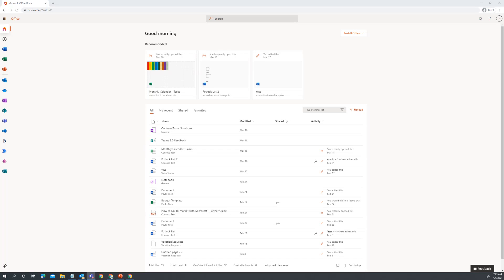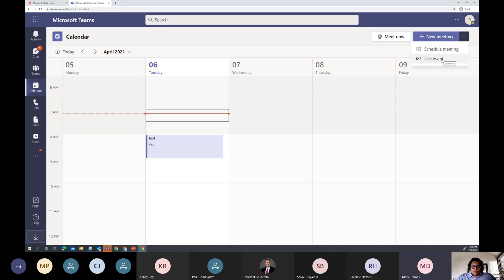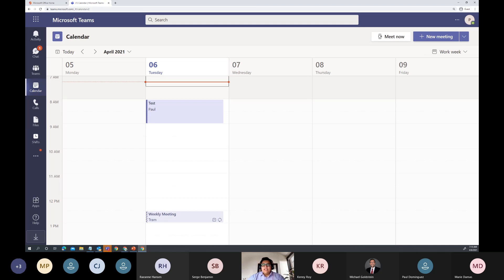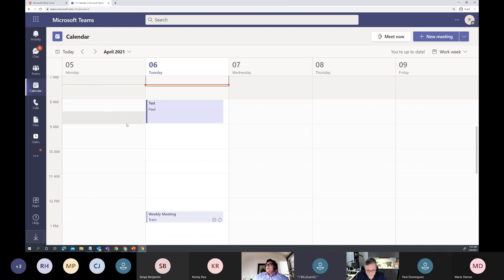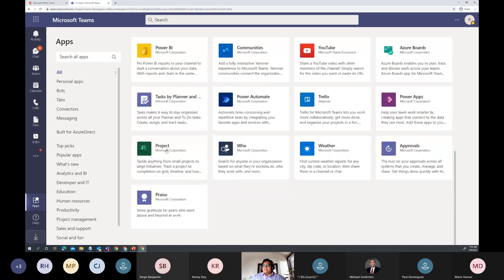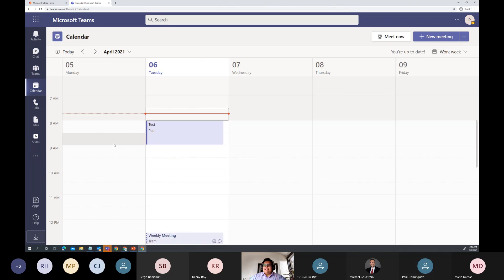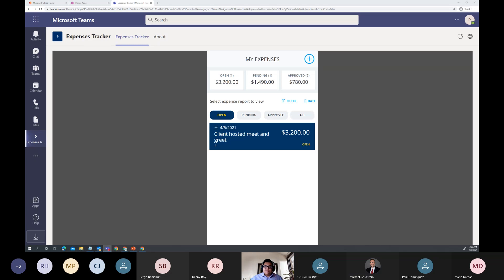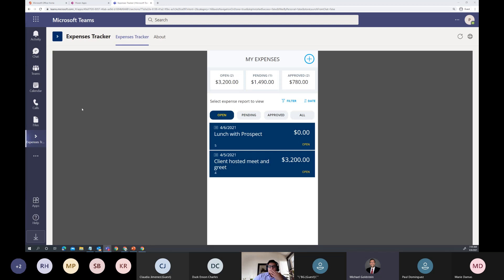Teams 2 0 - LAN Infotech Hands On Lab - 2021-04-06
LAN Infotech teams 2.0 Hands On Training